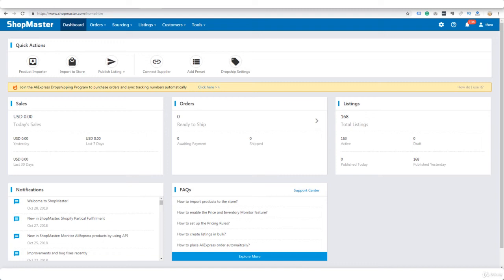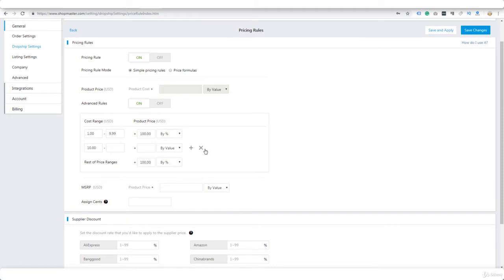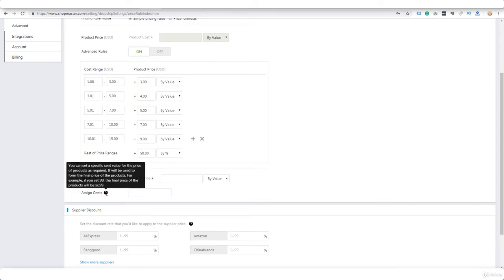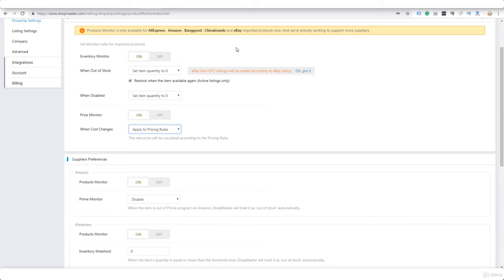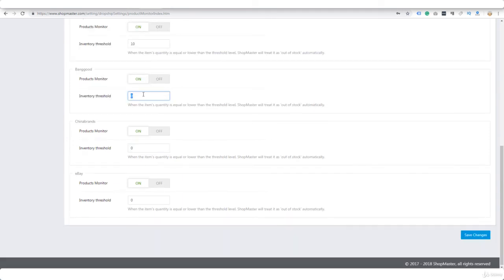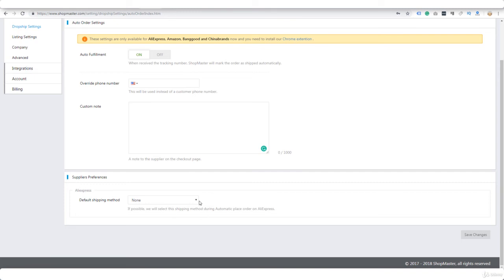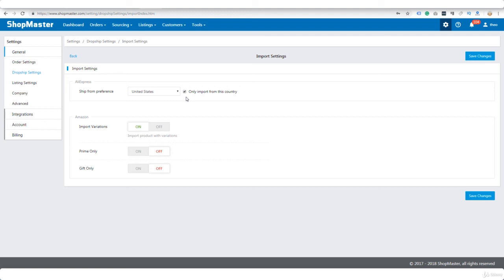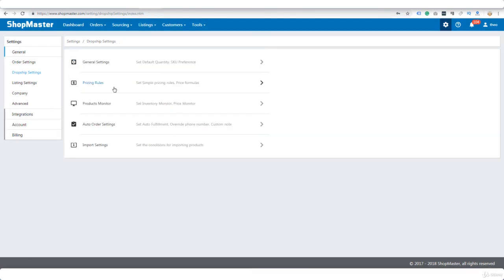8 Shopmaster Part 3